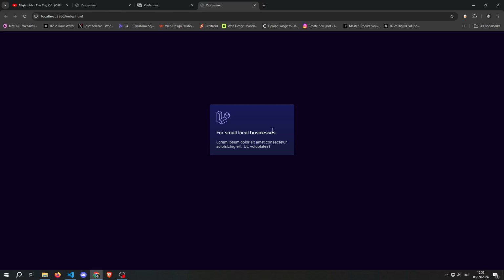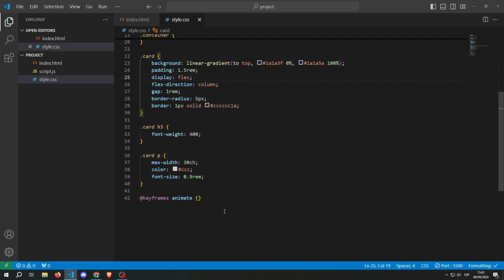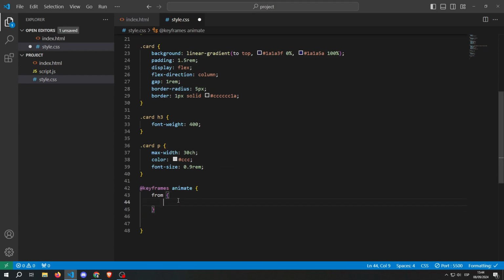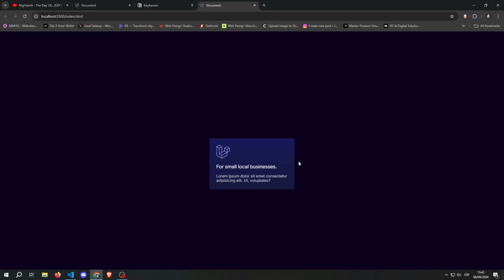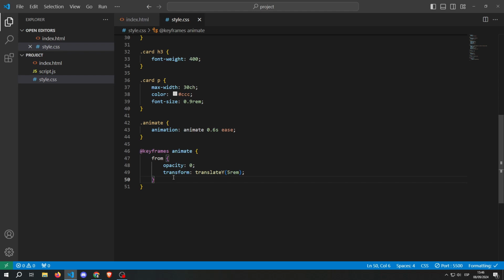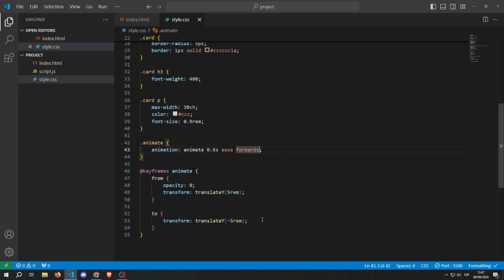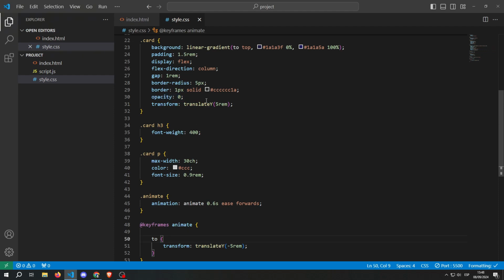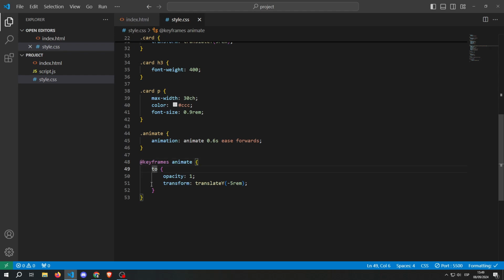The Correct Way to Write CSS Keyframes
Keyframes in CSS refer to applying a set of animation to an element based on the starting, ending point, or any timeframe within those two.